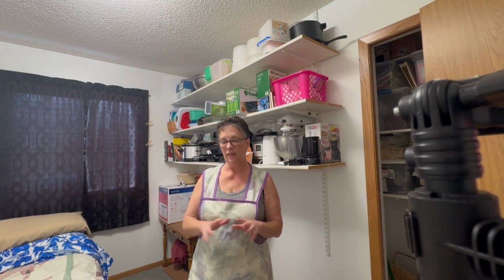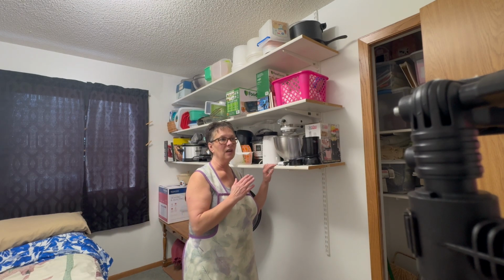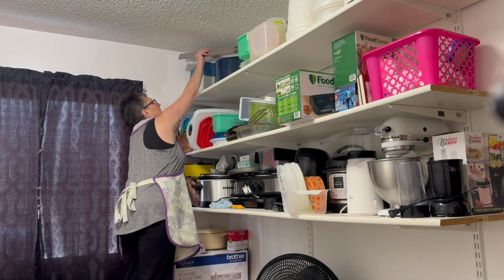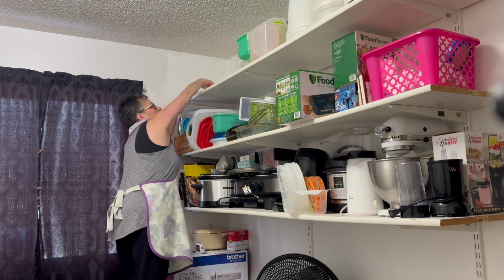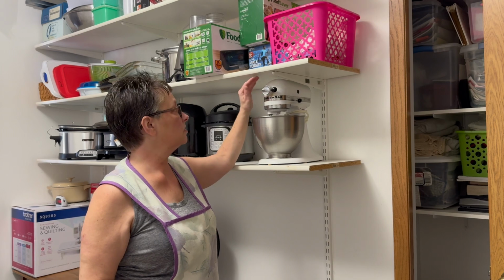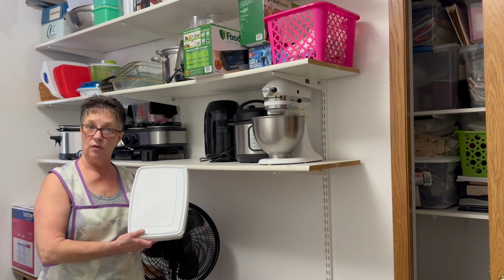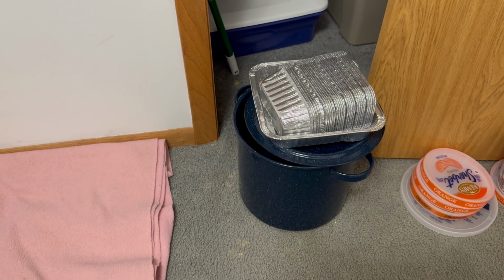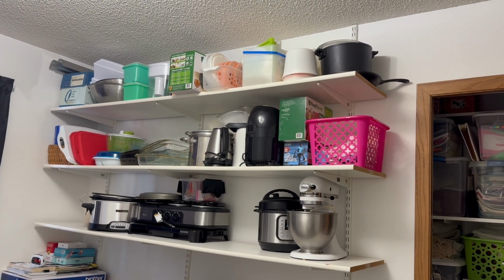CLEANING AND ORGANIZING MY STORAGE AREA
Something that needed to be done for a while for sure!  Enjoy!!!